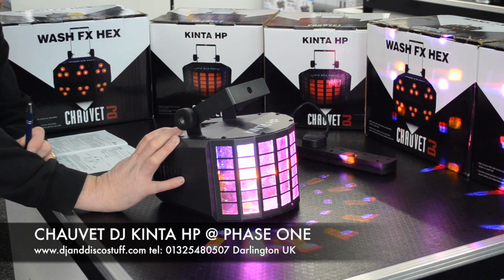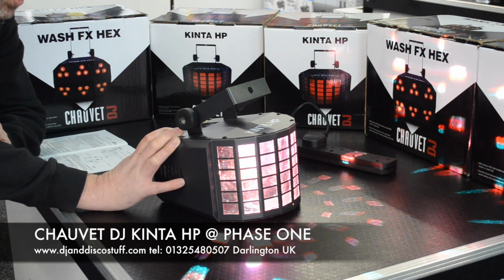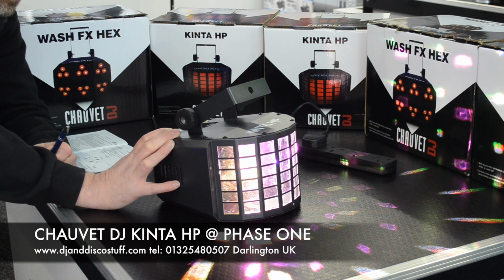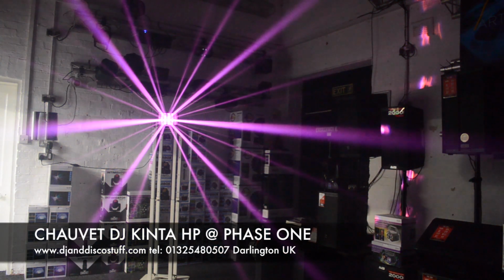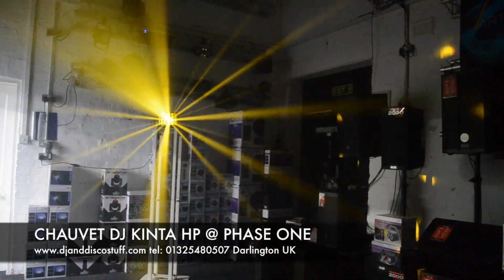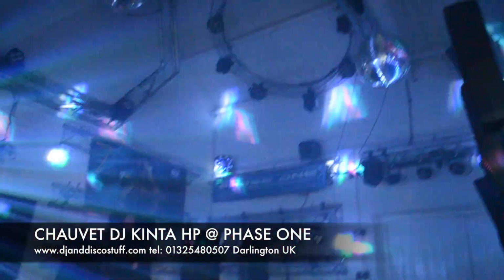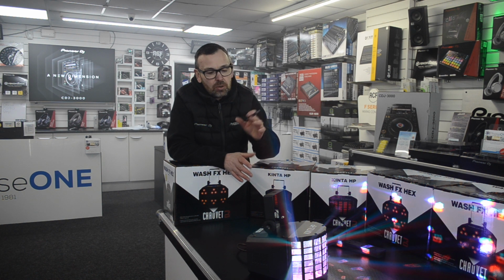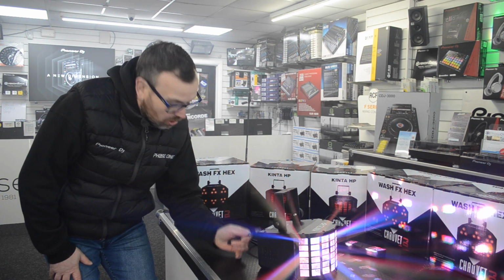Kinta HP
Here is the latest Kinta light from Chauvet DJ the Kinta HP a LED derby lighting effect , for more information on this light check this